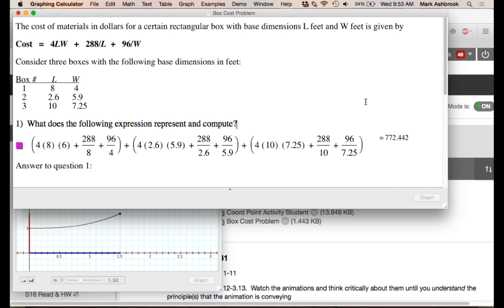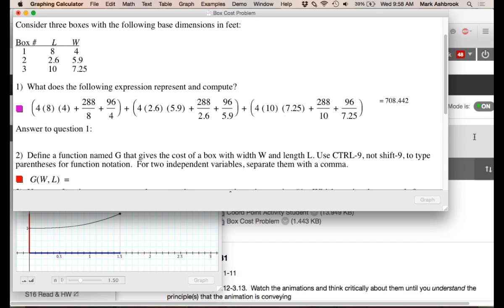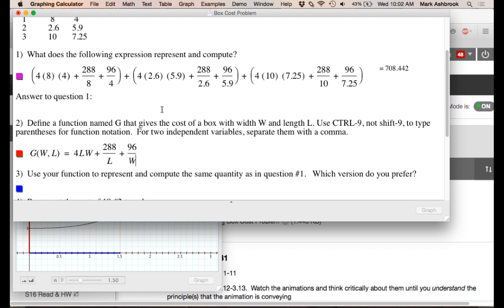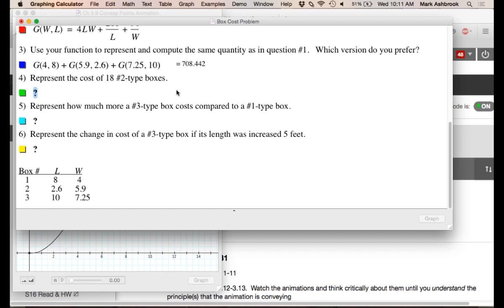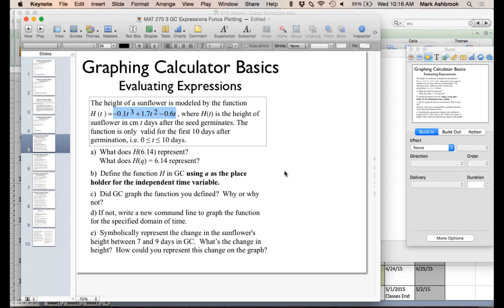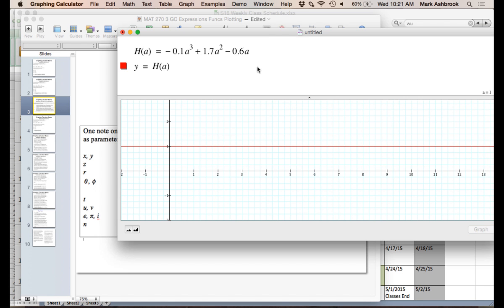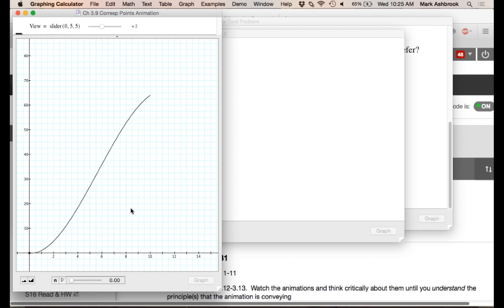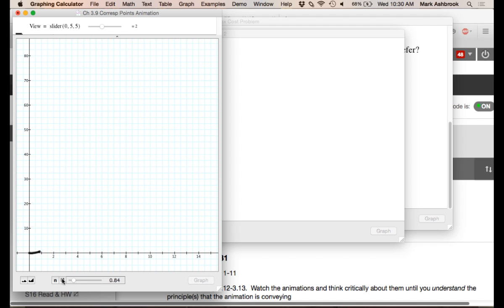MAT 270 Wed Aug 31: Func Notation, Graphs & GC